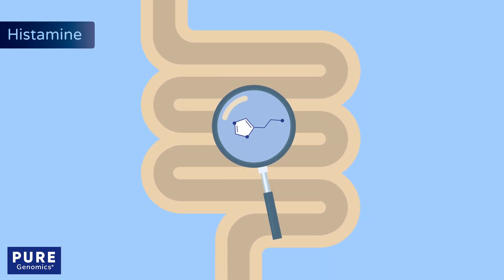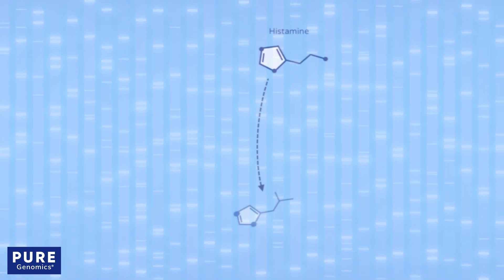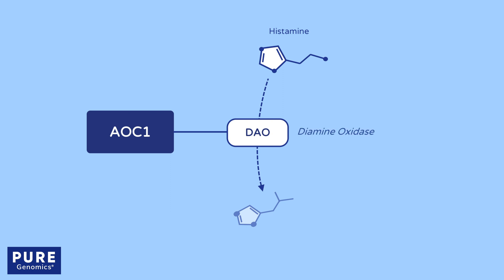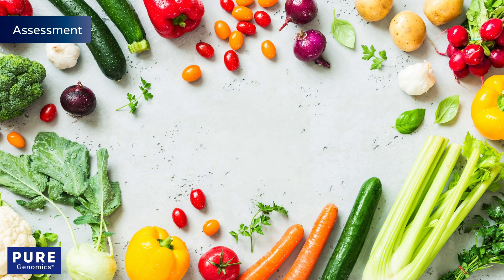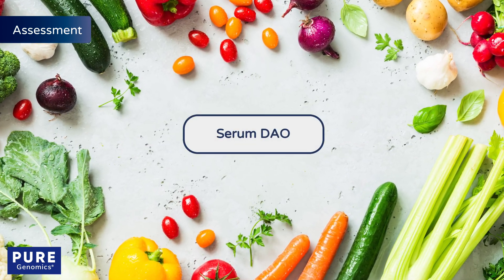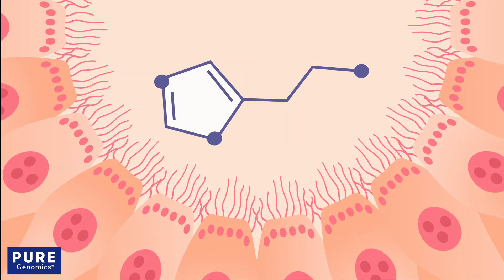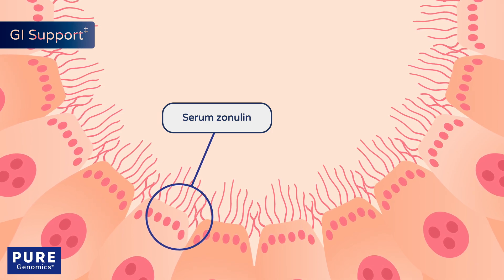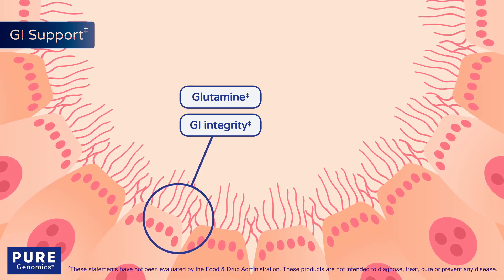Histamine Metabolism - Pure Encapsulations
Trait Tutorial: How a genetic polymorphism in the AOC1 gene may affect histamine breakdown in the digestive tract.‡

‡These statements have not been evaluated by the Food & Drug Administration. These products are not intended to diagnose, treat, cure or prevent any disease.